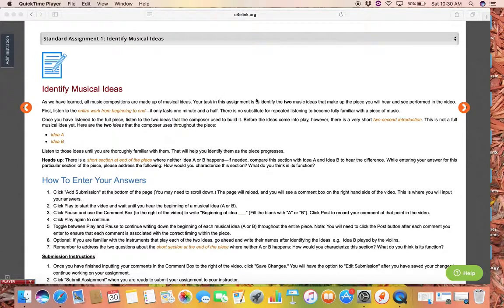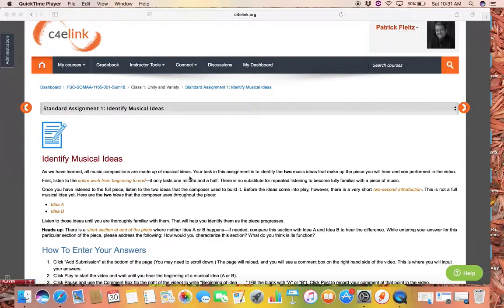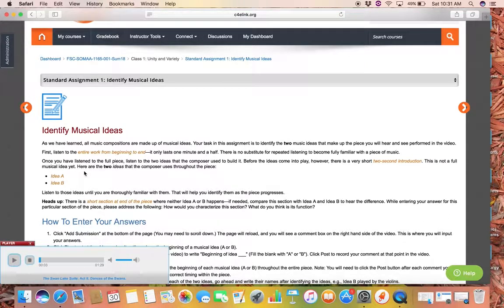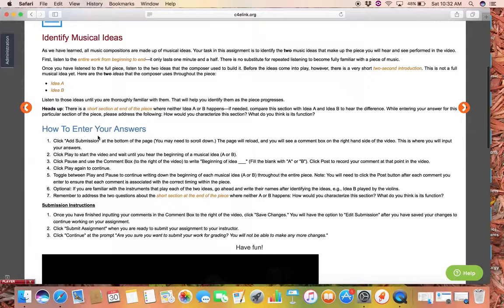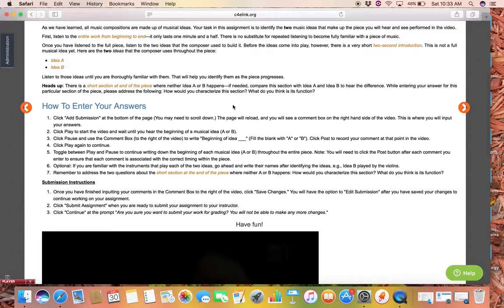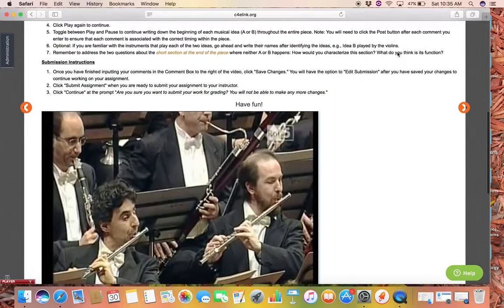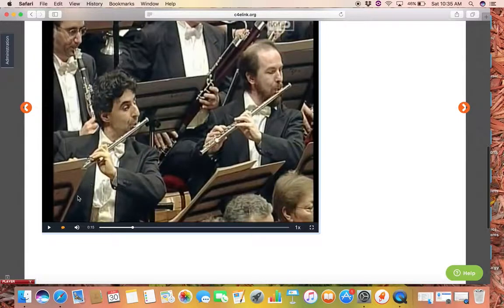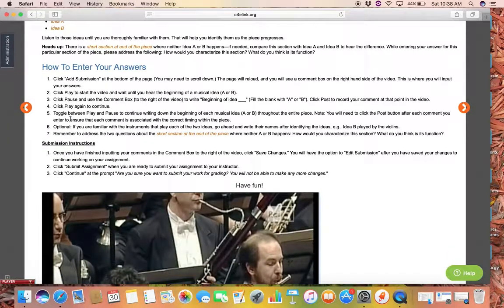Great Works--Standard Assignment 1 Help